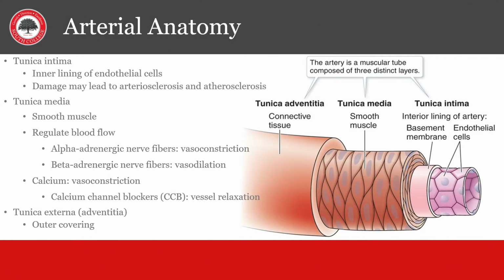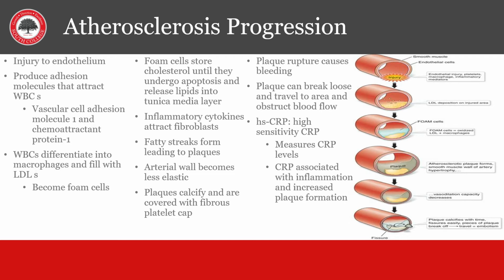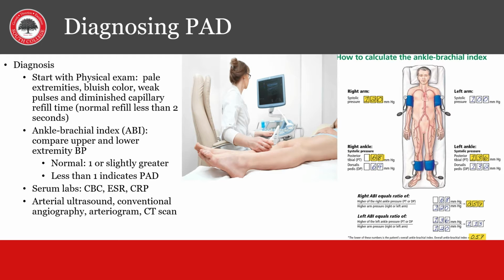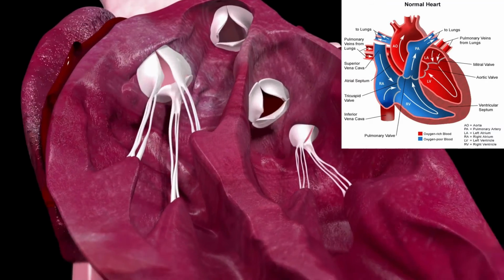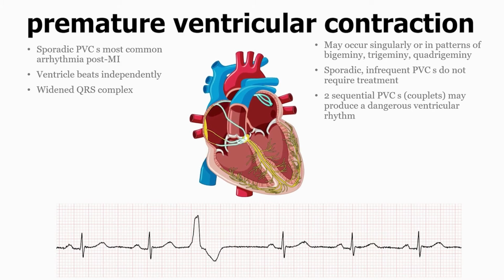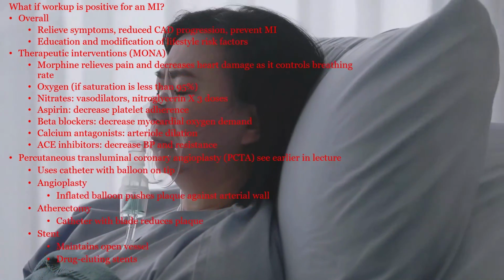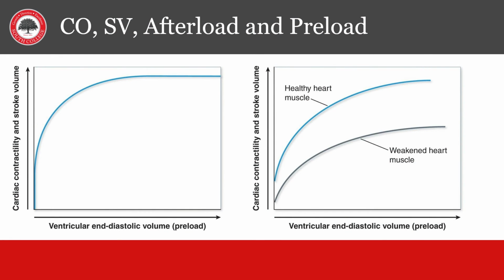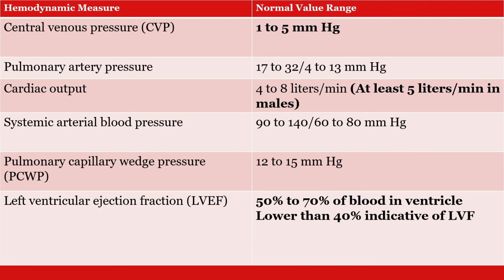BIO 1150 Pathophysiology Week 4 Lecture